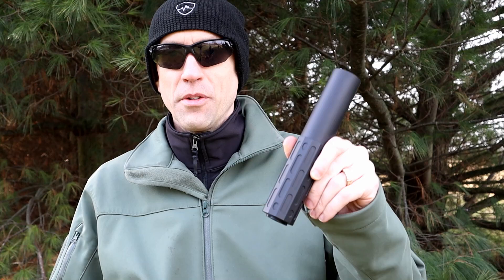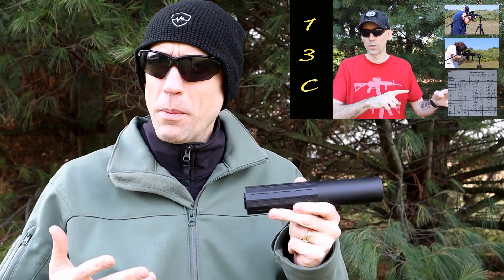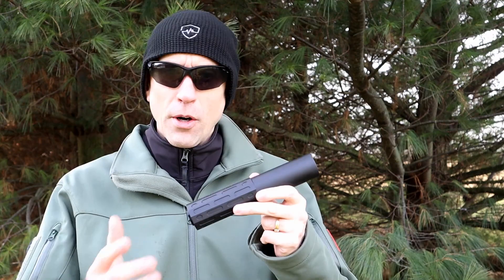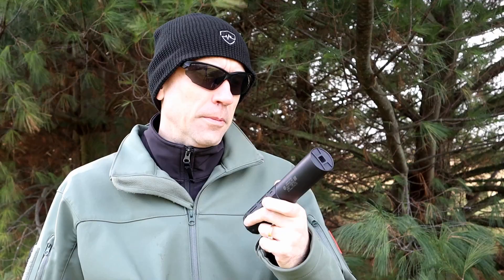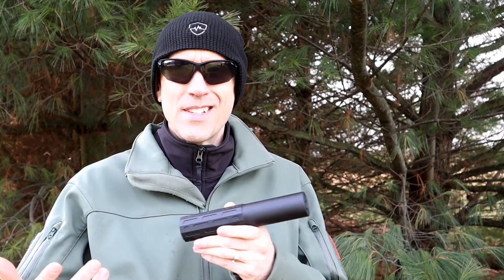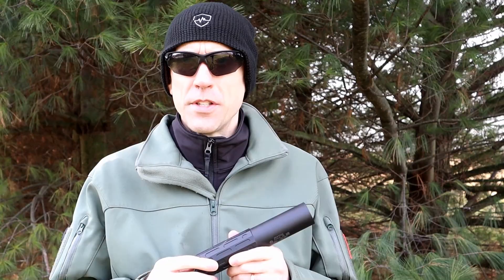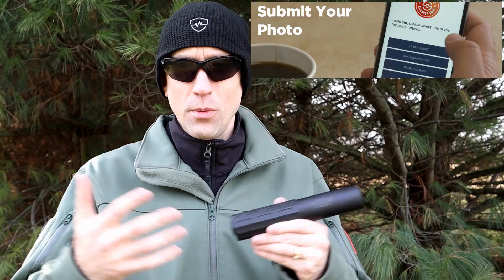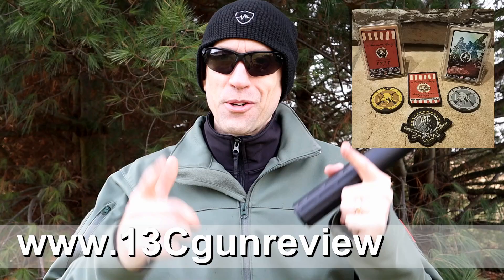Gemtech One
Correction: Barrel length of the 12.5" AR was actually 11.5".

Signup for the 13C Newsletter. Max 1 email every 7-10 days, exclusive giveaways for newsletter subscribers-

MT Falcon Eye Pro Save 10% w/ code "13C"

*No sales* 13C does not sell or promote the sale of any firearms and posts all video in accordance with YouTube Community Guidelines.

Copyright 2020 13C All Rights Reserved All content is the exclusive property of 13C and may not be duplicated, copied or reproduced for any purposes without the express written permission of 13C.